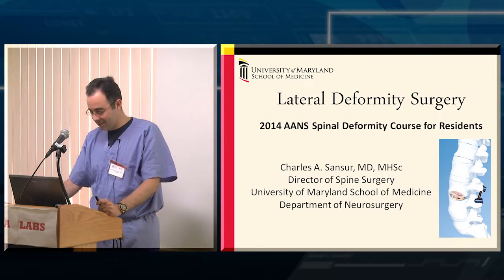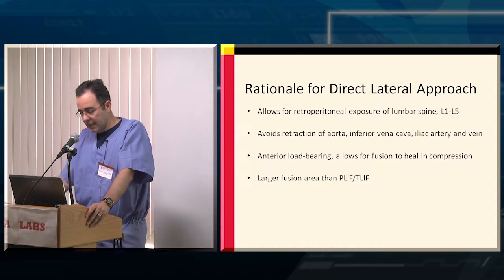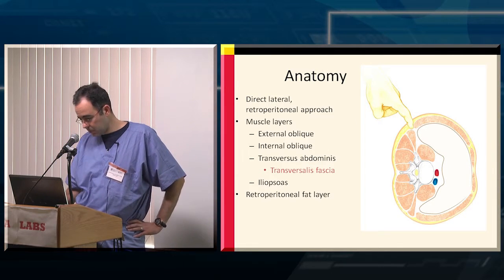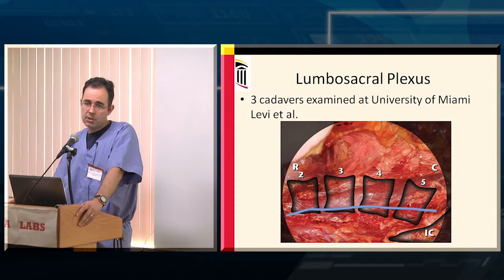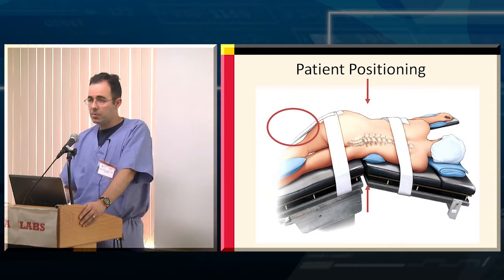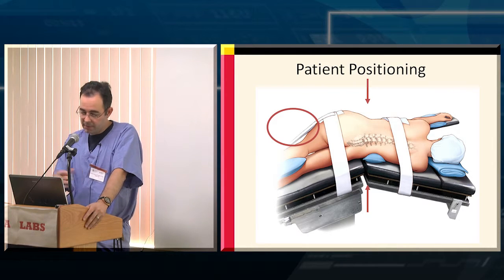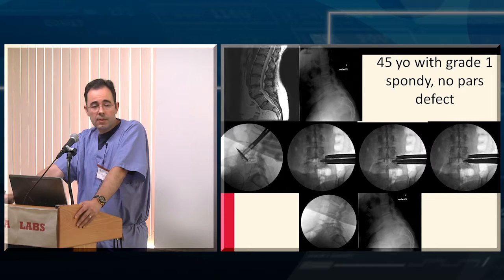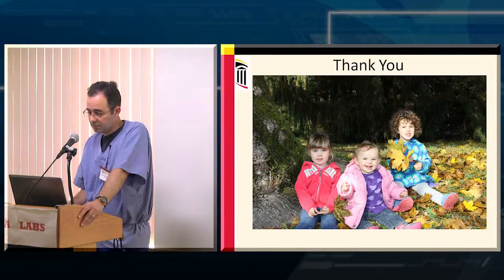Lateral Deformity Surgery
Presented by Charles Sansur, MD, MHSc, FAANS